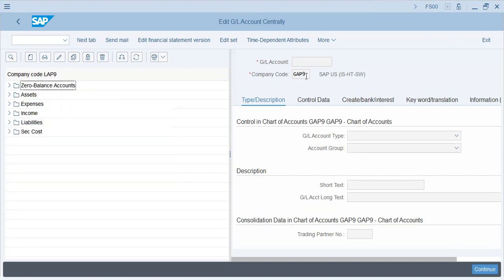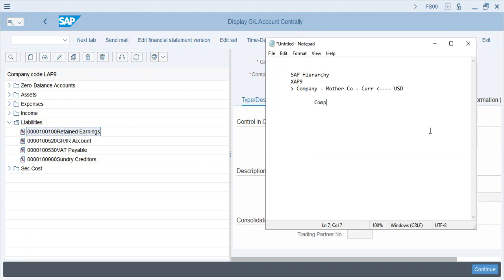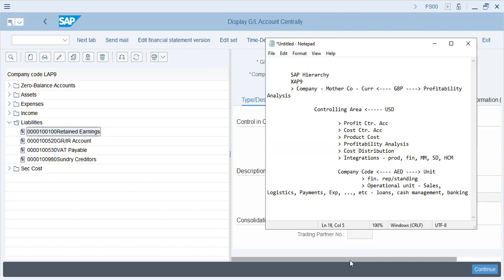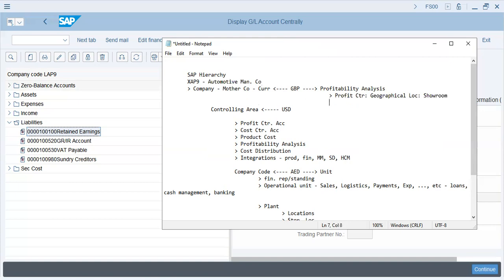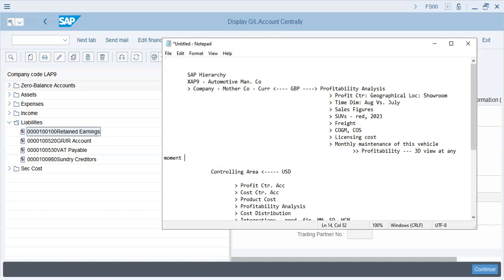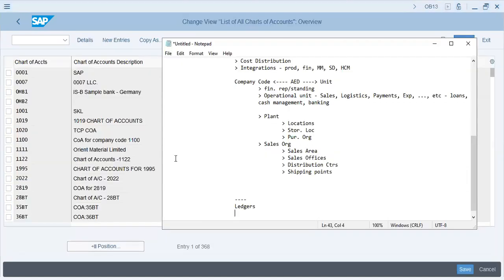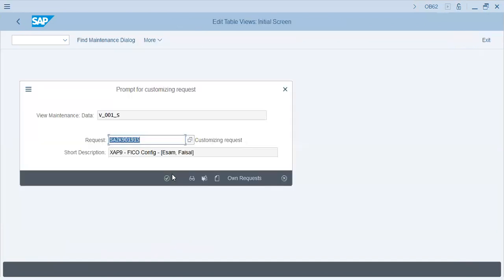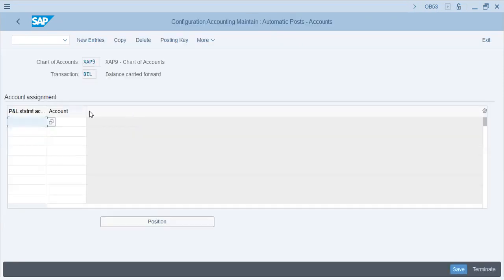SAP FICO Chart of Accounts Configuration + Hierarchy Demystified | Step-by-Step Tutorial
Unlock the power of SAP FICO with this comprehensive tutorial on configuring the chart of accounts. Follow step-by-step instructions to set up your chart of accounts effectively. Gain a clear understanding of the SAP hierarchy, including the relationships between company, company code, and controlling area. Whether you're a beginner or looking to enhance your SAP skills, this guide provides valuable insights for seamless financial management. Watch now and elevate your SAP FICO configuration expertise!